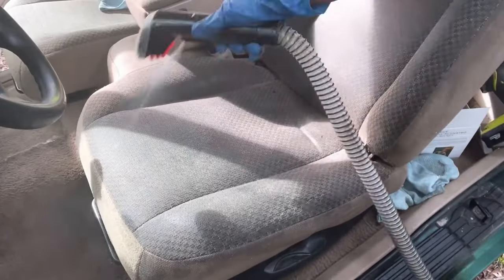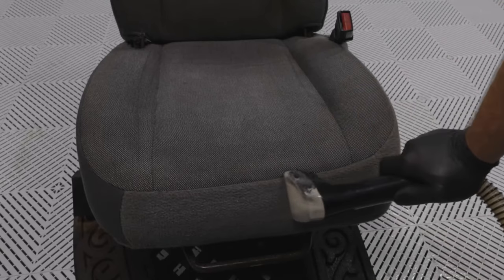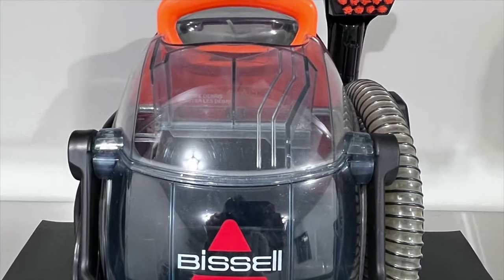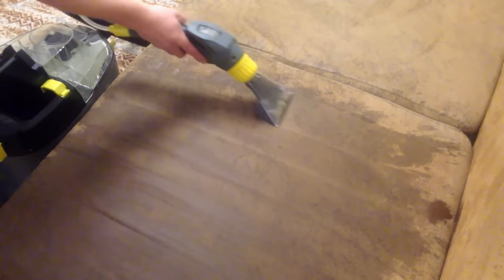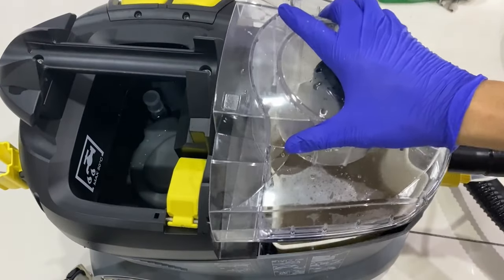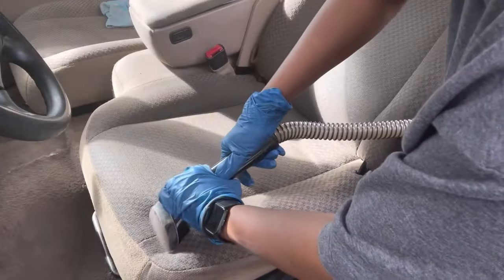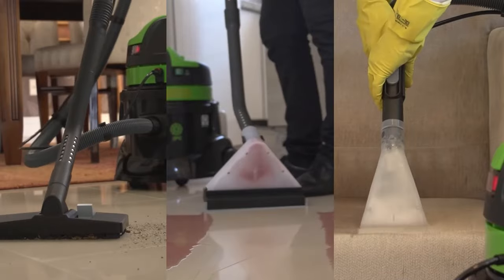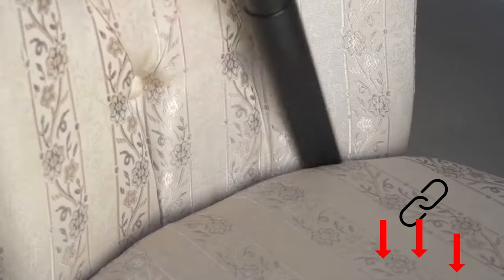Top 3 Washing Vacuum Cleaner ⭐️2023⭐️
Today we would like to introduce you to three top washing vacuums.

We have evaluated tests and opinions and calculated an overall score.

Each vacuum cleaner has its own strengths and weaknesses. More on this in the video!

Our three comparison devices are:

► 1st place: Cleancraft flexCAT 116 PD1 (Amazon)
► 2nd place: Bissell SpotClean Pro (Amazon)
► 3rd place: Kärcher Puzzi 8/1 C (Amazon)

Content:
00:00 - Start
02:18 - Kärcher Puzzi 8/1 C
04:33 - Bissell SpotClean Pro
05:55 - Realme C31
07:13 - Conclusion

Which washing vacuum is the best? In our video we show you the best vacuums to wash on the market in test or comparison, which are available to buy according to our recommendation.

My EQUIPMENT:
- Microphone (Amazon) *
- Audio interface (Amazon) *
- Keyboard (Amazon) *
- Editing program (Amazon) *
- Audio program (Amazon) *

We have made it our task to find the best products for you, so you can save your time for research.

Kind regards
TechReview team